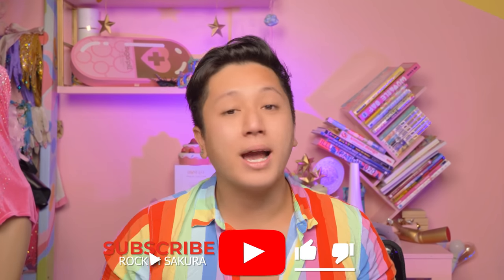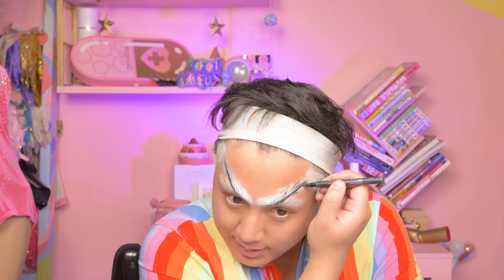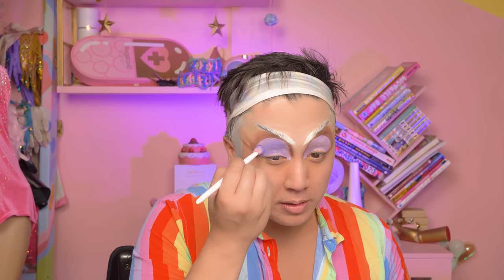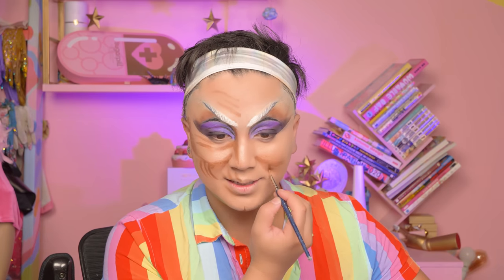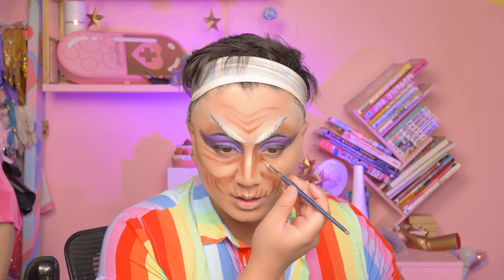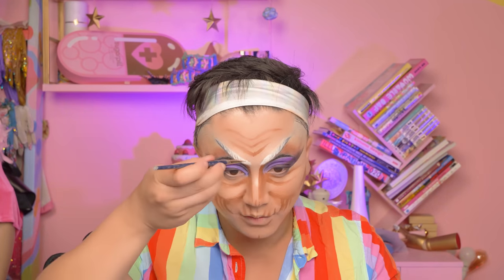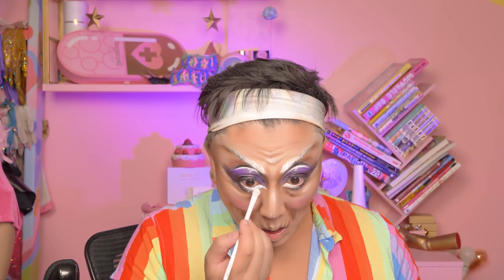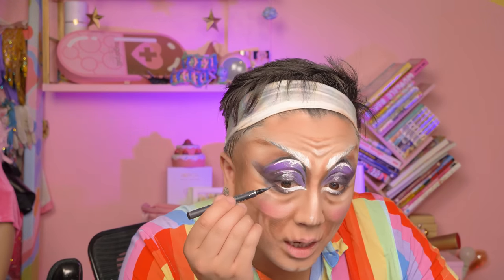Spirited Away Yubaba Drag Look...for PRIDE?!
For behind the scene footage and extras!

+Filmed & Edited+
Cash Monet